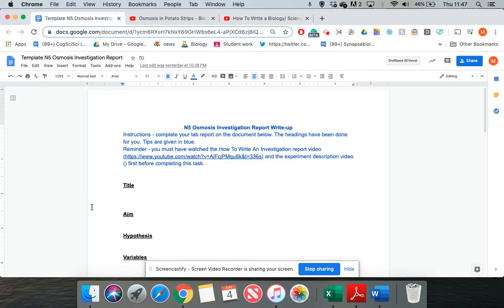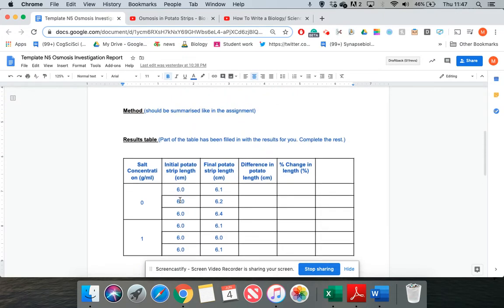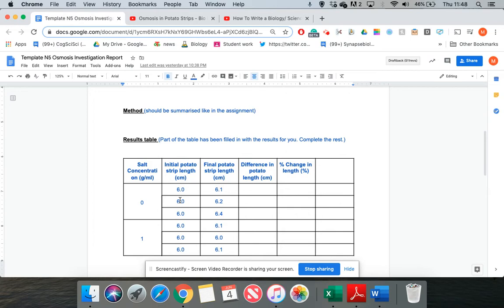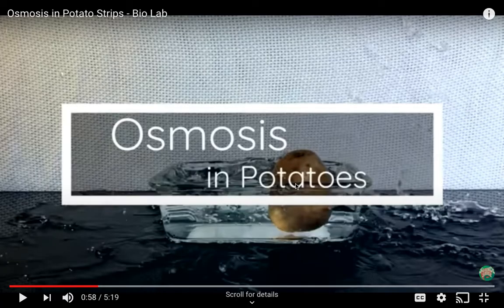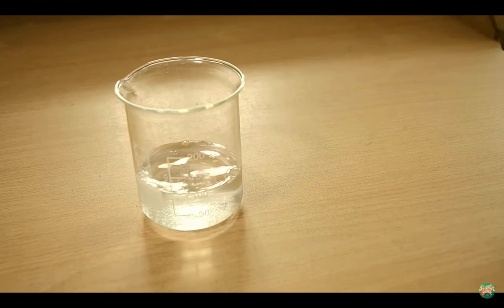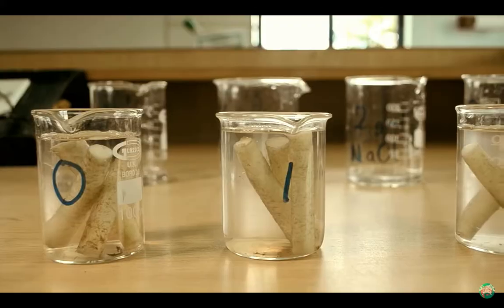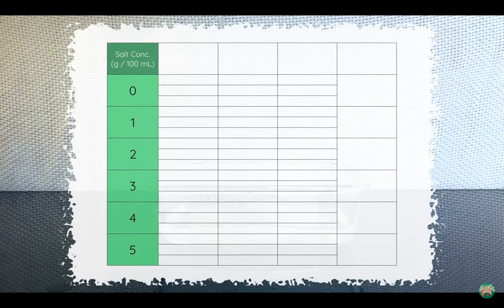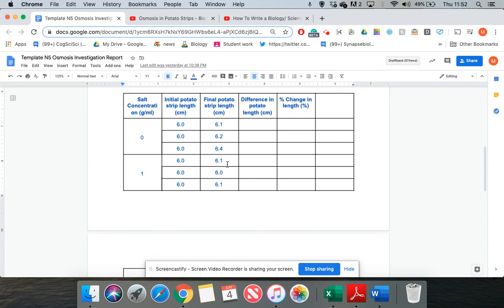Osmosis Experiment - Demonstration and Instructions